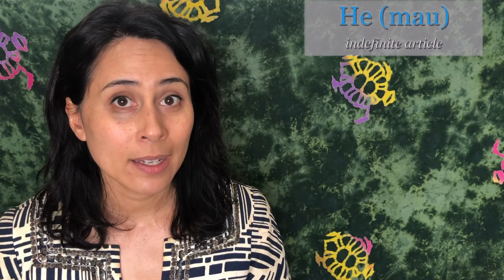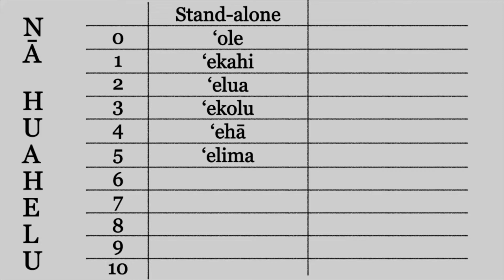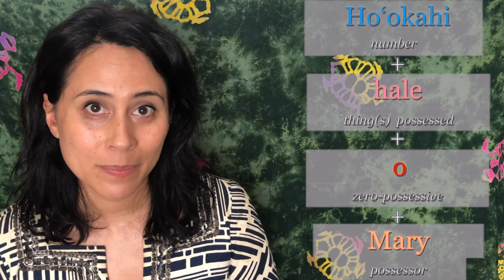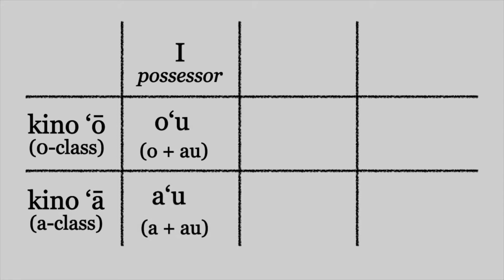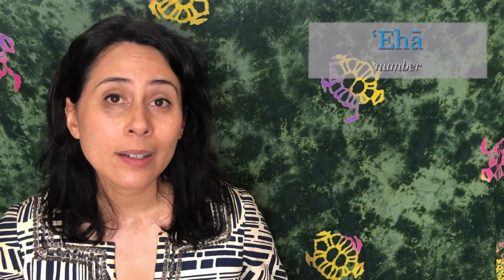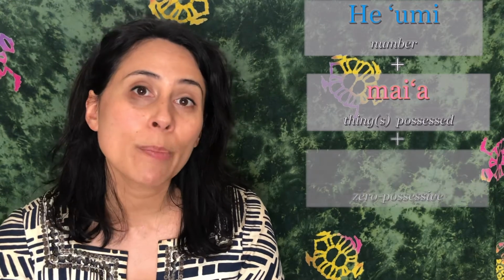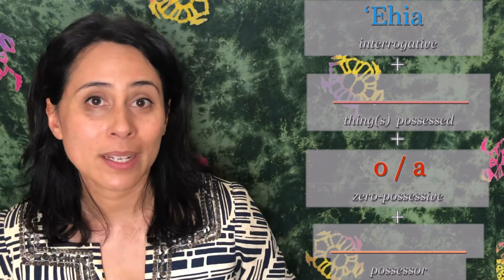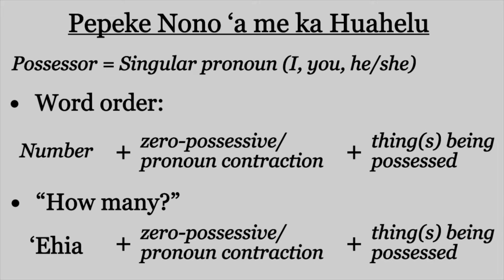Learn Hawaiian Grammar 14: Pepeke Nono’a - “To Have”, Part 2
Learn how to talk about how many things you or other people have. For example “The teacher has two houses” or “I have five cats”. You also learn how to form the question: “How many ______ do you have?”

For this lesson, you need to know about possessives, so if you missed that video, review it first

Lesson Outline:
00:00 - Welcome
01:01 - Review from last lesson
01:42 - Word for pepeke nono'a with a quantity of objects
02:25 - Practice sentences
03:23 - Numbers 0 - 10 in Hawaiian
06:06 - More practice sentences
07:29 - Word order when possessor is a pronoun
09:49 - Contractions for "I", "you" & "he/she"
11:49 - Practice sentences
19:07 - Questions - asking how many objects someone has
20:58 - Review